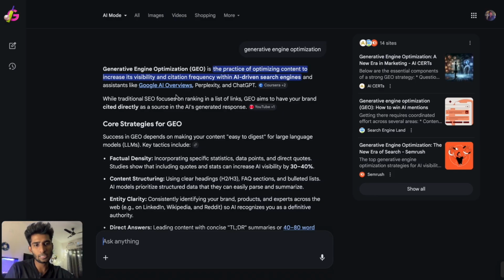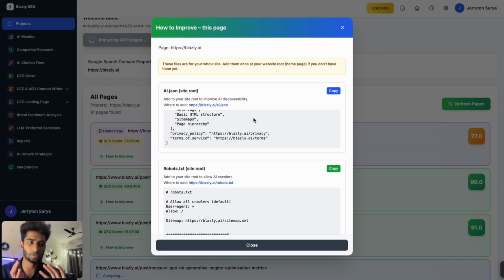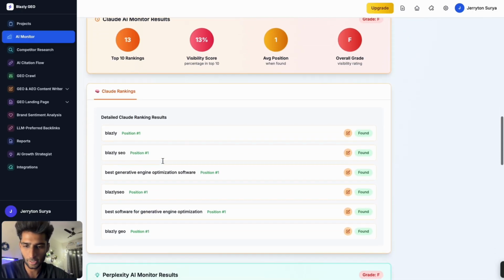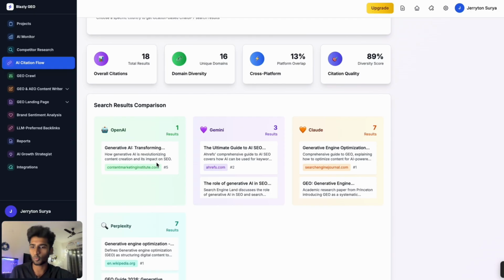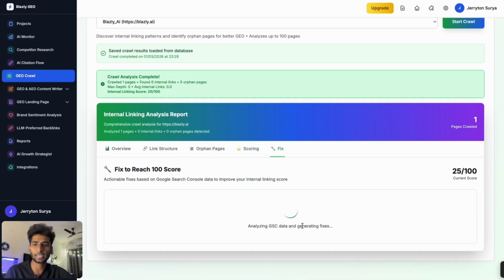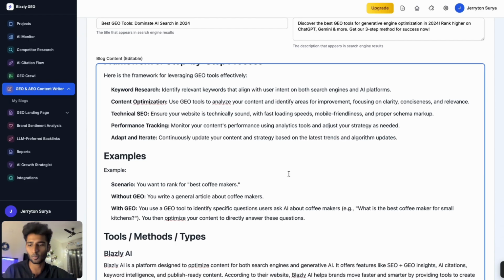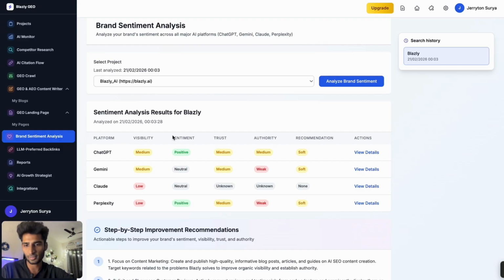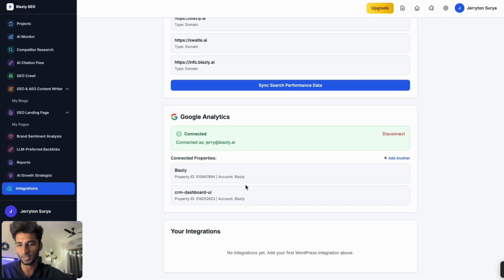Generative Engine Optimization Course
🚀 Generative Engine Optimization Course | Learn How to Rank in AI Search (2026)

Welcome to the Generative Engine Optimization course designed for the AI-first internet. As AI platforms like ChatGPT, Gemini, and Perplexity reshape how people discover brands, traditional SEO alone is no longer enough. This Generative Engine Optimization course helps you understand how to optimize your content, brand, and authority for AI-generated answers.

In this Generative Engine Optimization course, you’ll learn how Generative Engine Optimization (GEO) works, why it matters in 2026, and how businesses, creators, and marketers can stay visible inside AI platforms. If you’re looking for a practical Generative Engine Optimization course that explains GEO from basics to advanced strategies, this is for you.

✨ What you’ll learn in this Generative Engine Optimization course:

What Generative Engine Optimization is and how it differs from SEO

How AI platforms select, reference, and recommend brands

How to optimize content for AI-generated responses

How Generative Engine Optimization impacts brand visibility and trust

Real-world use cases covered in this Generative Engine Optimization course

How to future-proof your SEO strategy with Generative Engine Optimization

This Generative Engine Optimization course is perfect for:
✔ Marketers and SEO professionals
✔ Founders and startup teams
✔ Content creators and bloggers
✔ Anyone preparing for the future of AI search

0:00 What is GEO
2:36 GEO Score
3:40 How to Improve GEO Score
6:40 AI Monitor
8:08 Competitor Analysis
9:53 AI Citation Flow
12:28 GEO Crawl
14:21 GEO & AEO Blog Writer
17:28 GEO Landing Page Generator
19:22 Brand Sentiment Analysis
21:00 LLM Preferred Backlinks
21:18 Reports
22:06 AI Growth Strategist
22:32 Integrations

If you want to understand Generative Engine Optimization, master AI visibility, and stay ahead of the next shift in search, this Generative Engine Optimization course will give you the clarity and framework you need.